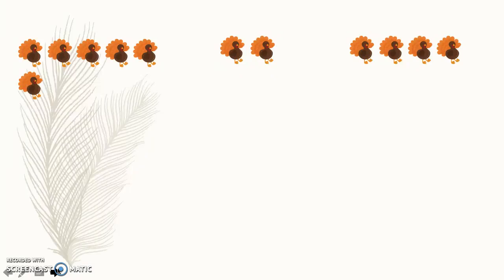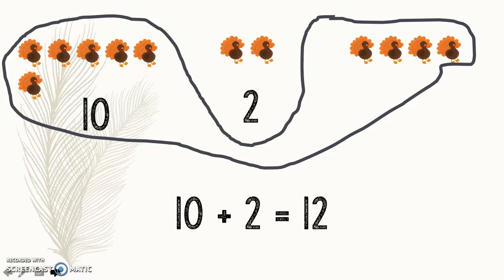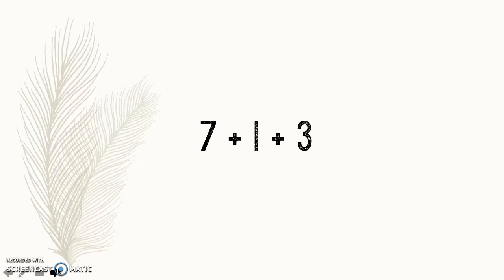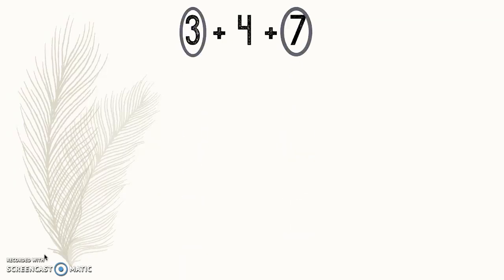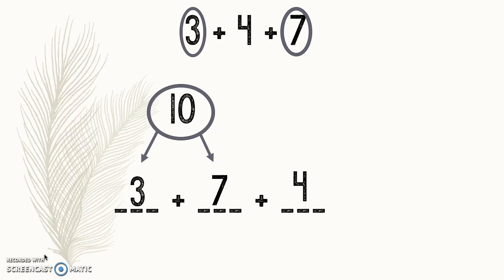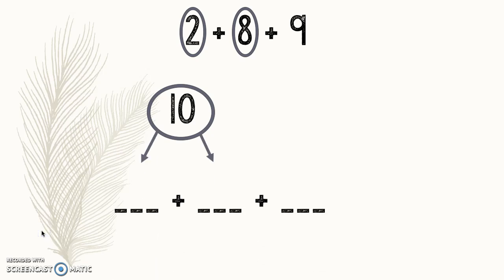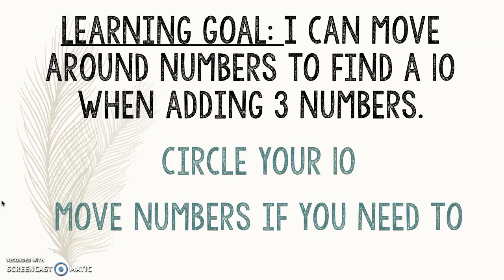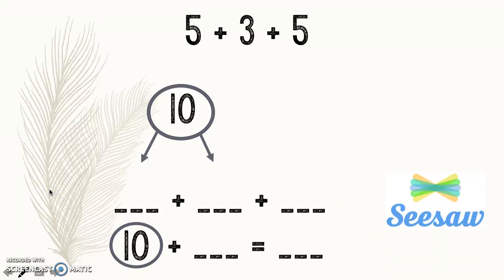Grade 1 Module 2 Lesson 2